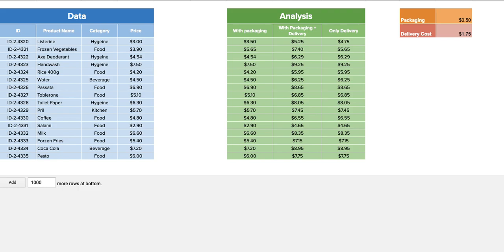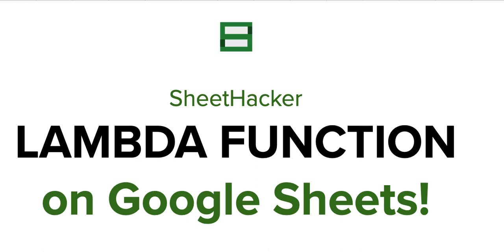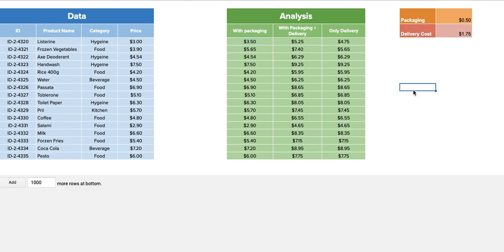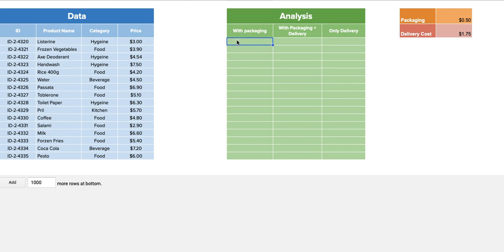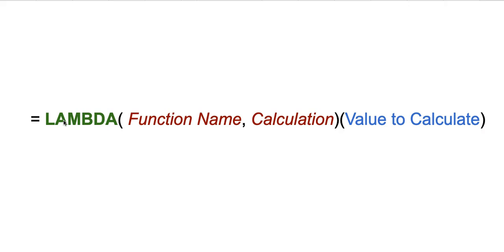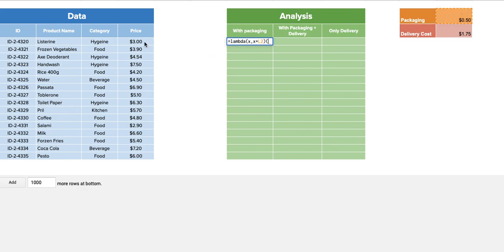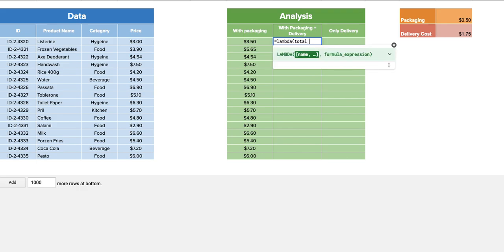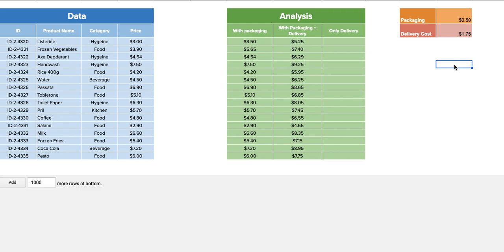How to use LAMBDA on Google Sheets? - Quick Tutorial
Here you will be able to explore a powerful function recently introduced by Google that allows you to customise your function and play around with them.

With this video you will be able to use multiple functions such as :
- Using BYROW function with LAMBDA
- Using BYCOL function with LAMBDA
- Using MAP function with LAMBDA
- Using REDUCE function with LAMBDA

This is a series from the new google functions 2022.